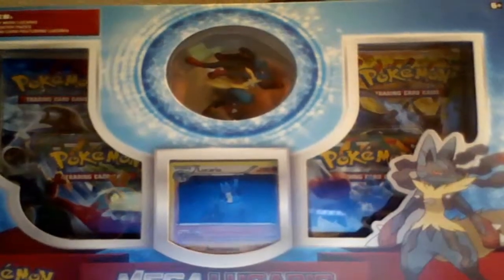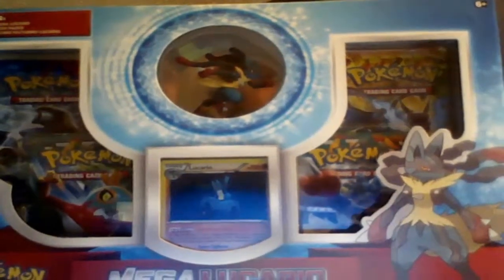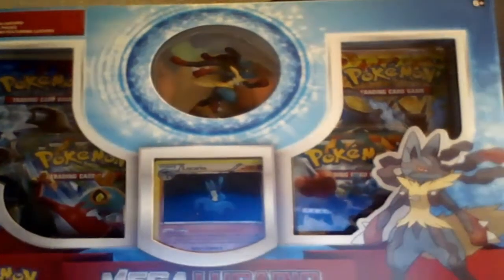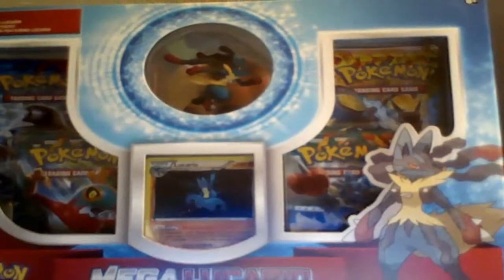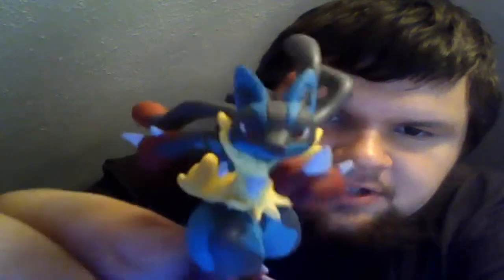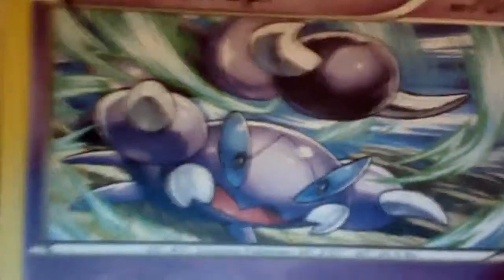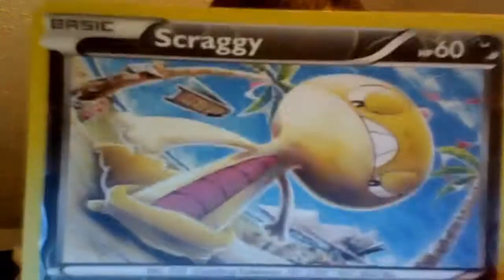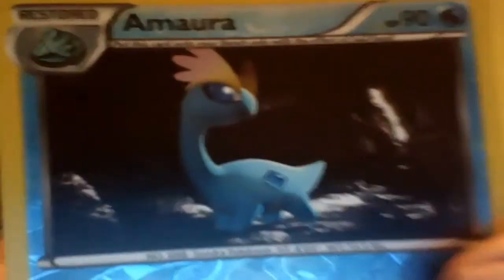TCG Thursday! Pokemon Pack Openings: Mega Lucario Box!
Hello everyone and welcome back to TCG Thursday! Today we are opening a Mega Lucario Box! Will our luck continue? Or will we get skunked? Find out by watching now!

Make sure to get this video to 10 likes to activate the give-away!